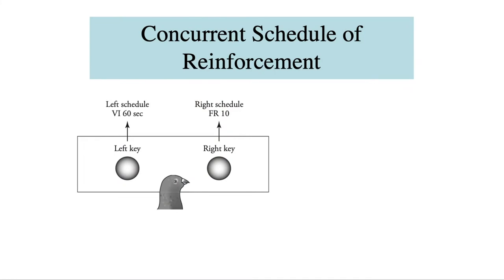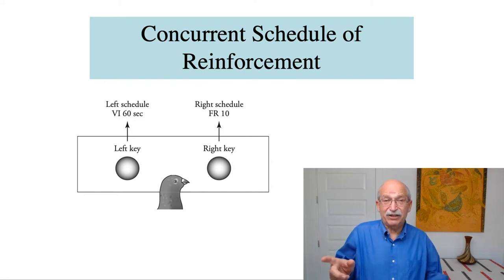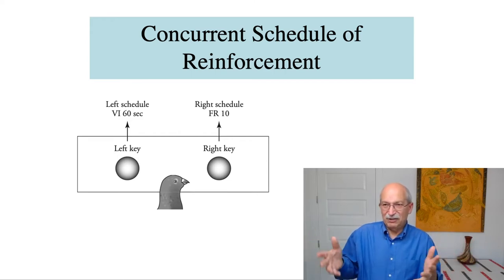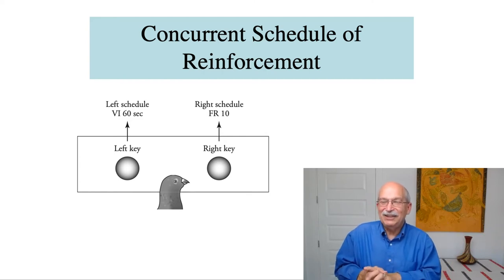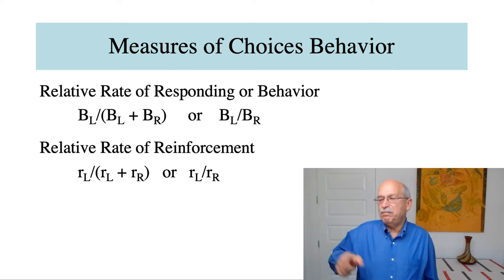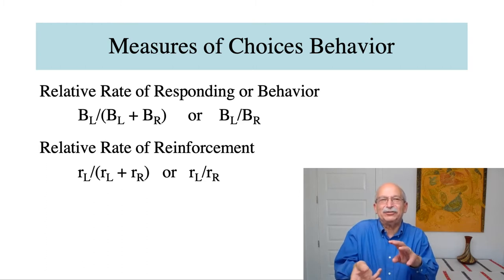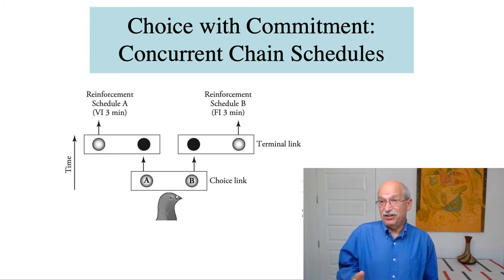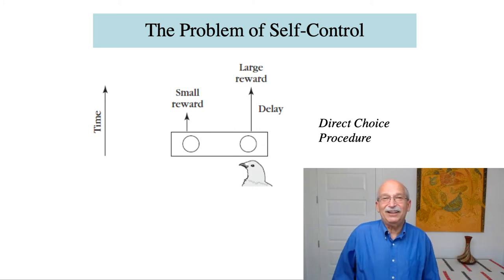Choice and Self Control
In this segment, I describe behavioral procedures for the study of choice and their relevance to understanding the problem of self-control.